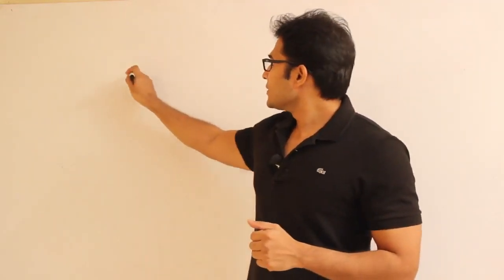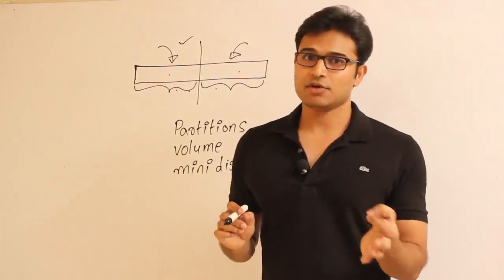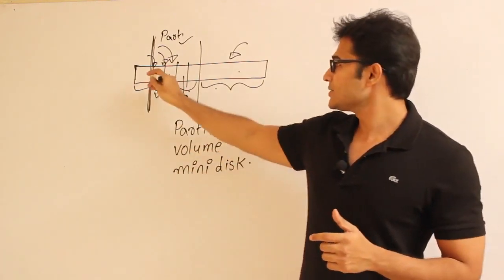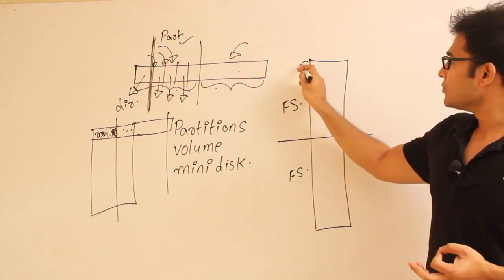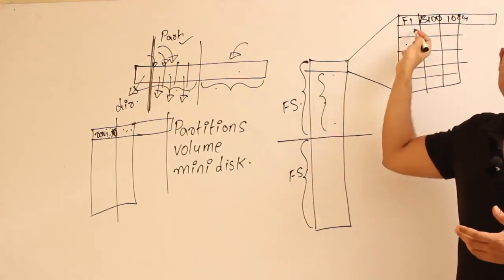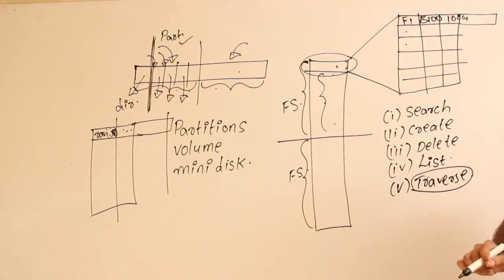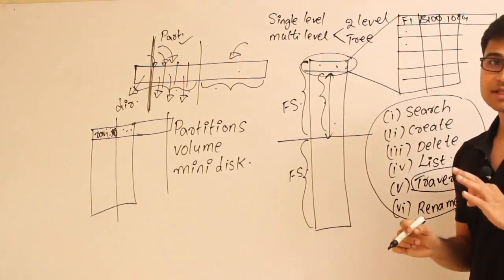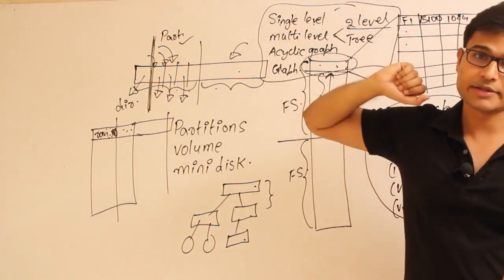166 Directory structure